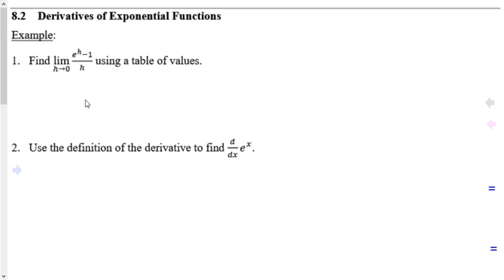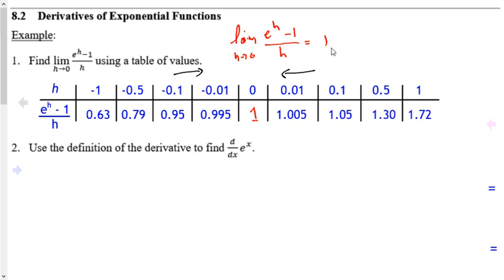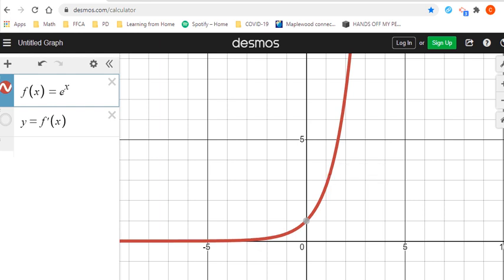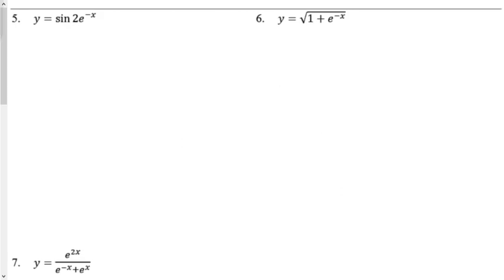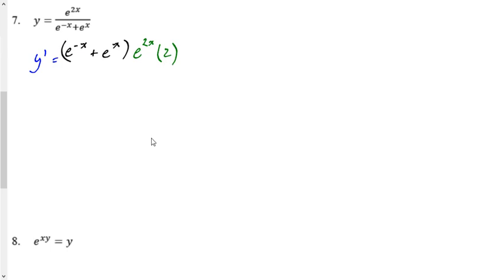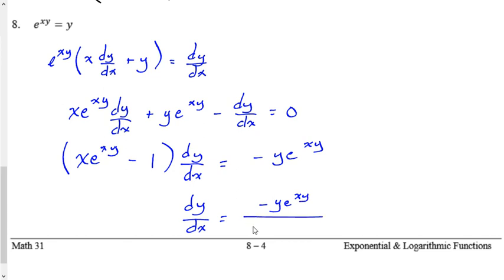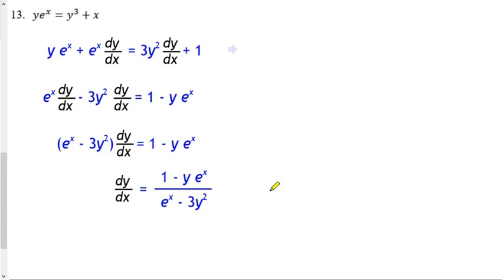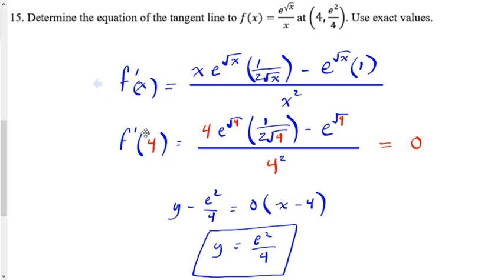M31 Ch 8 Lesson 2